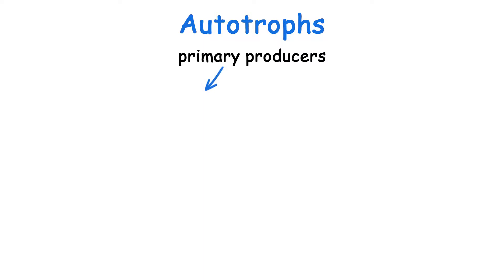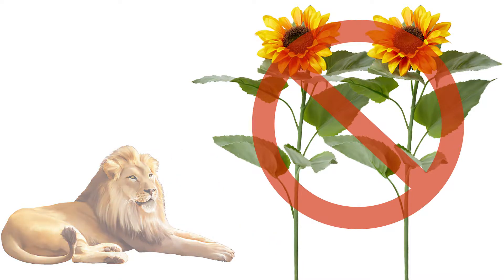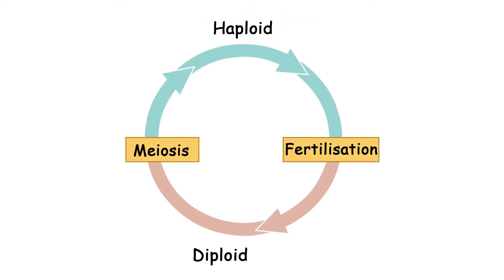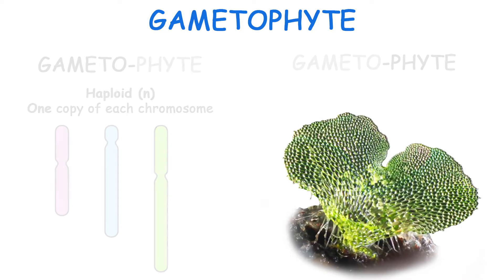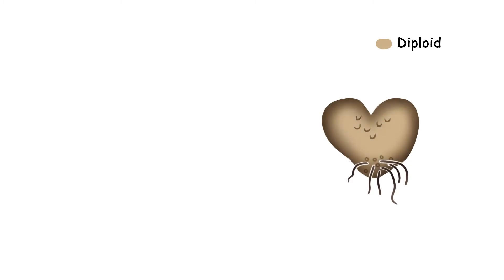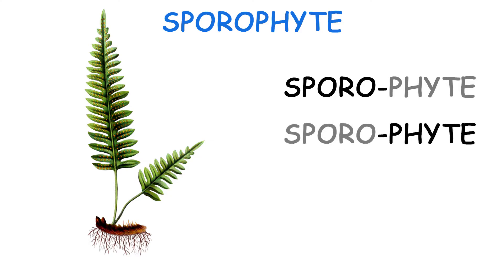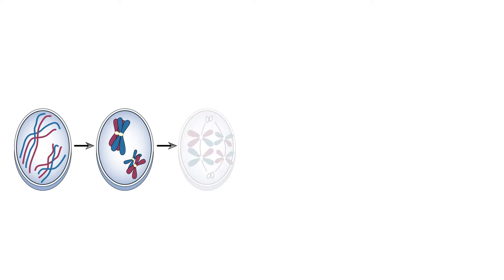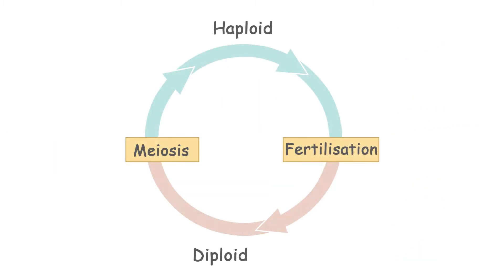Alternation of generation, Whiteboard animation